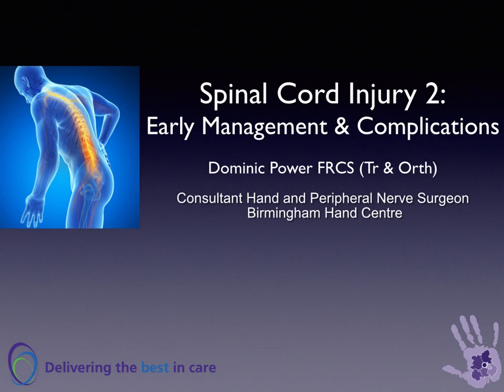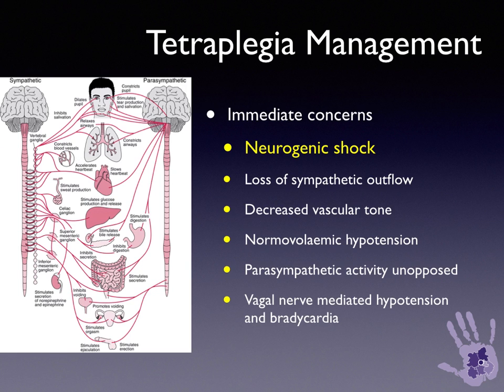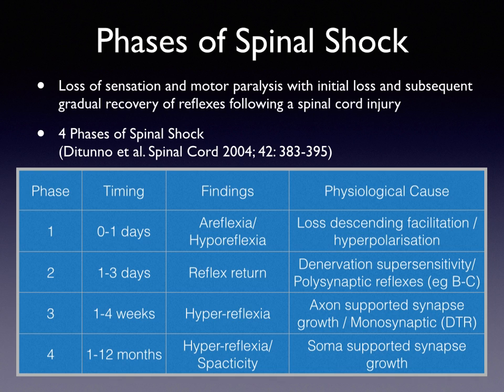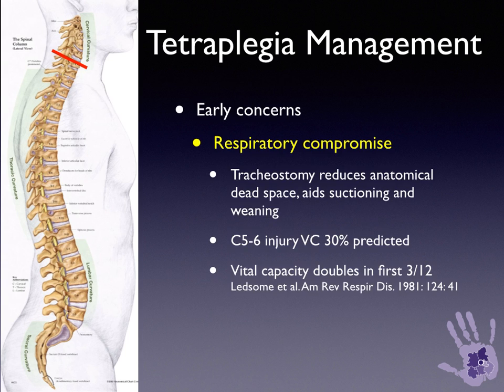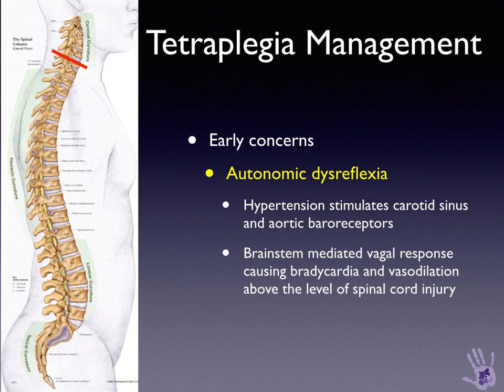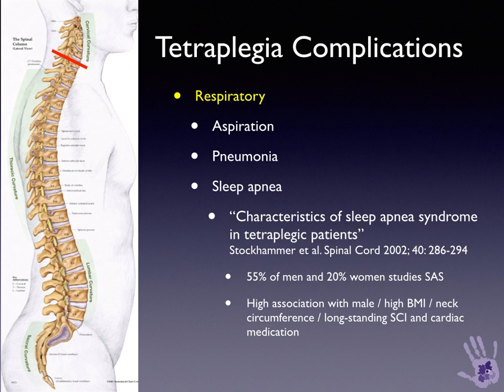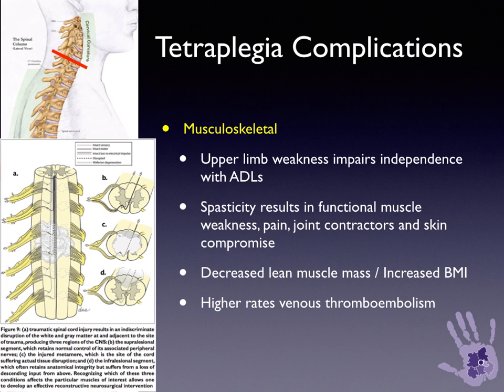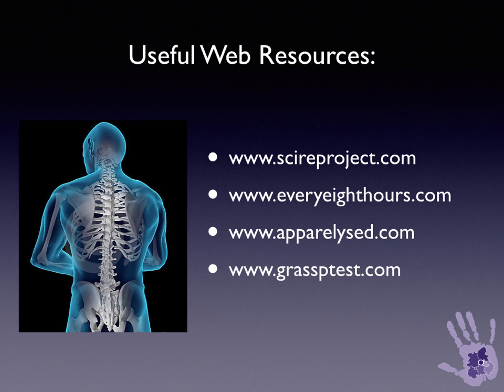Spinal Cord Injury 2: Early Management and Complications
SCI is associated with respiratory compromise, neurogenic shock and spinal shock in the early phase. Later there are numerous complications affecting every body system. Common complications  and management should be understood by any treating surgeon.